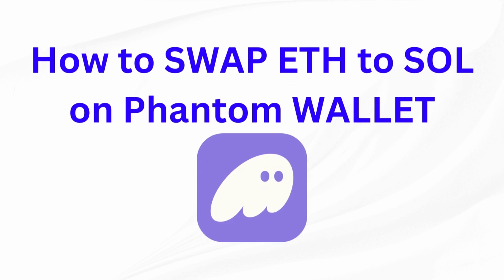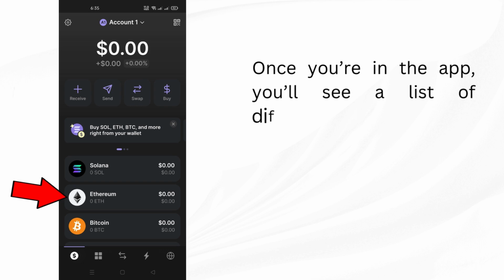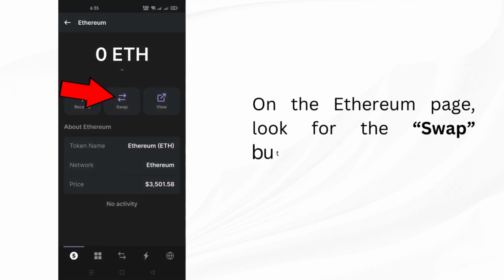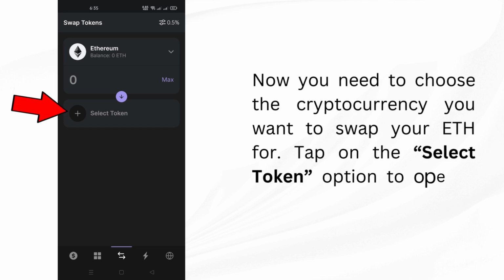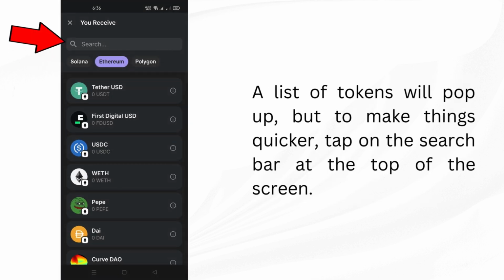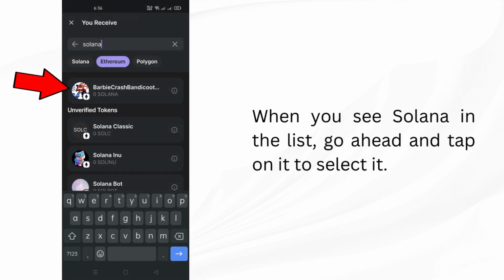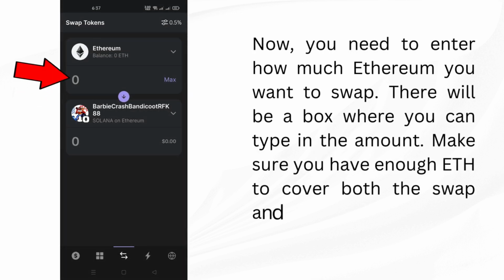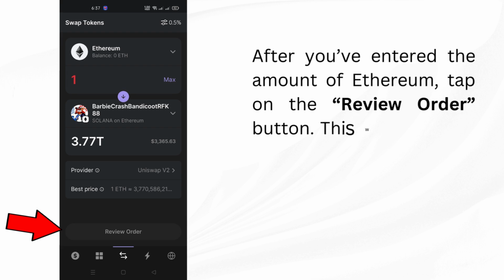How to SWAP ETH to SOL on Phantom WALLET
🔍 Looking to learn how to swap ETH to SOL on Phantom Wallet? You've come to the right place! In this tutorial, we'll guide you step-by-step on how to exchange your Ethereum for Solana using the Phantom Wallet app. Whether you're a beginner or an experienced crypto user, this video will make the process simple and easy to follow.

🔗 Don't forget to check out the step-by-step guide in the video to make your Ethereum to Solana swap seamless. Our easy-to-follow instructions will show you how to make the exchange on Phantom Wallet without any hassle.

📈 Stay updated with the latest crypto trends and learn how to manage your digital assets effectively.